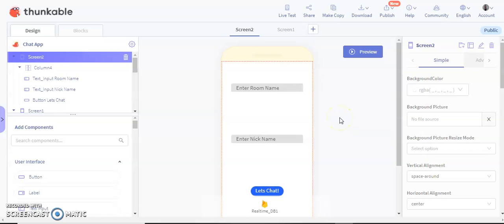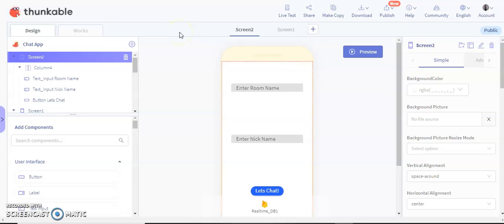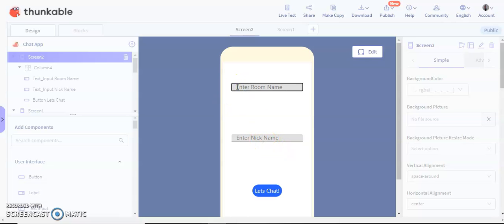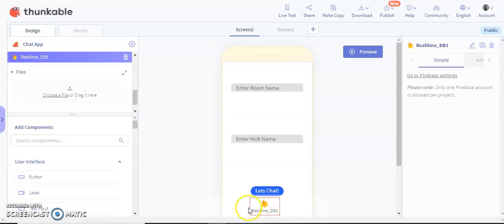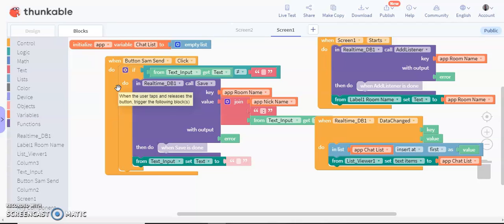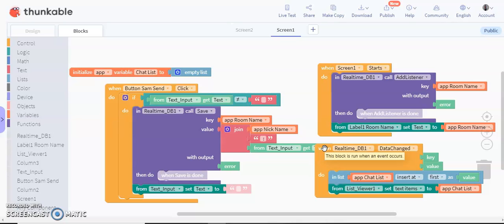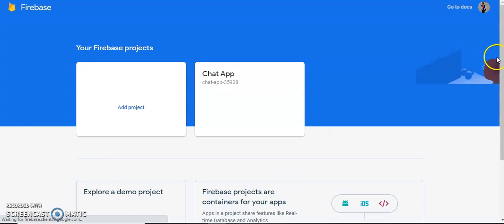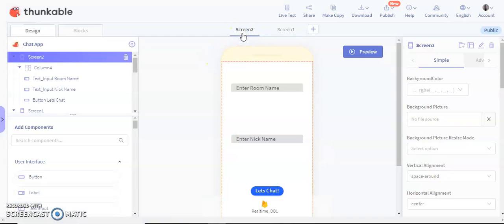The Amazing Chat App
In this Video you will learn and experience how I made this Amazing Chat and how you can make it too.